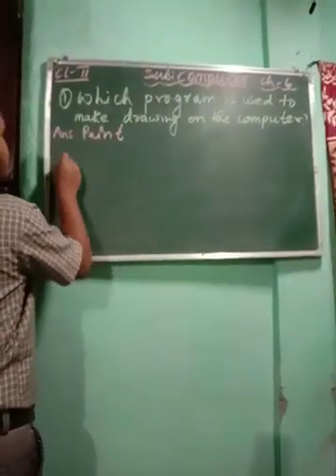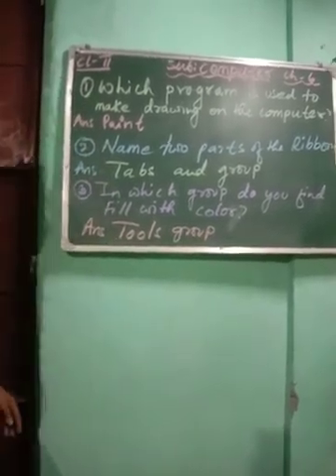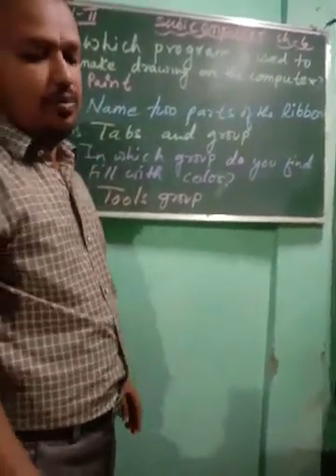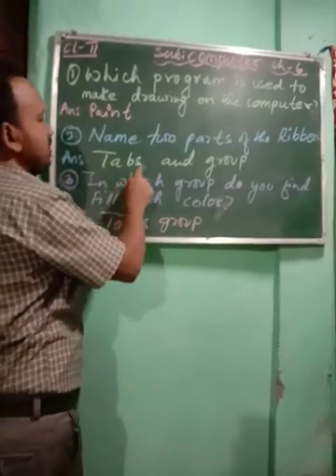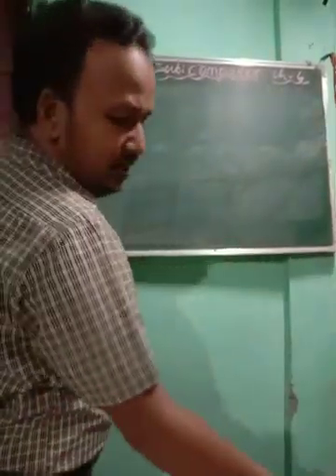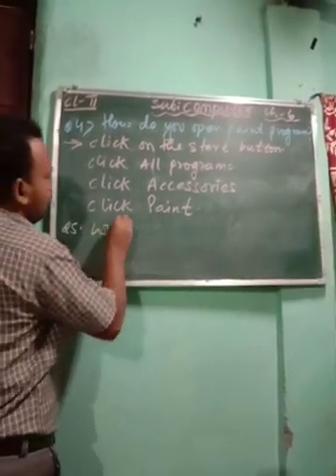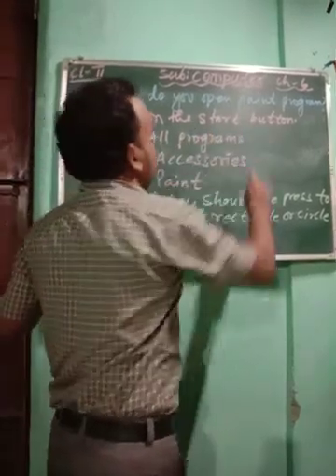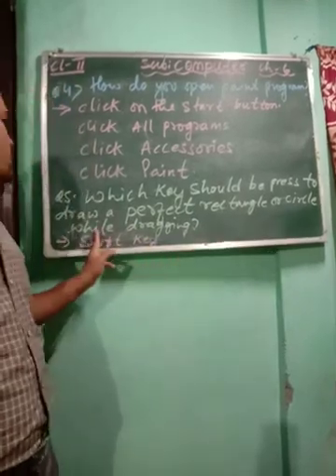class two, subject -computer, chapter -6